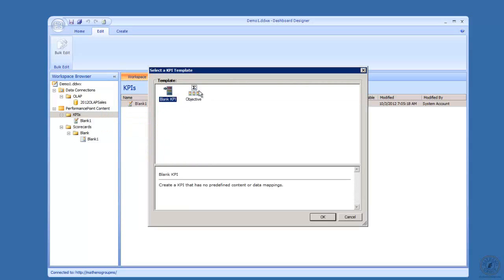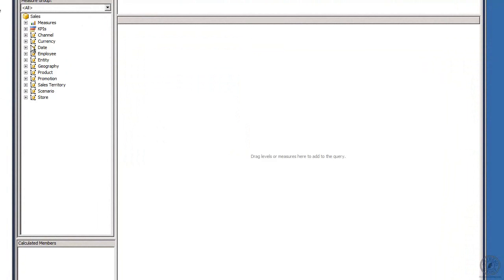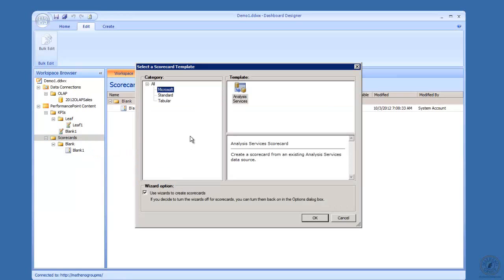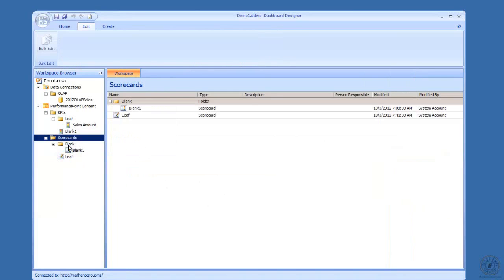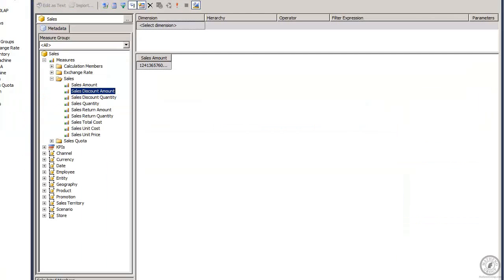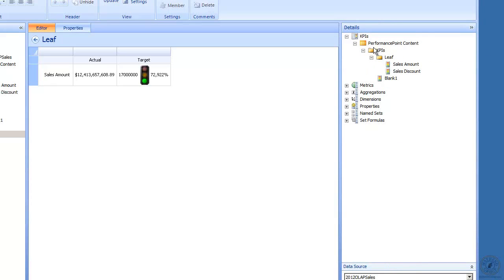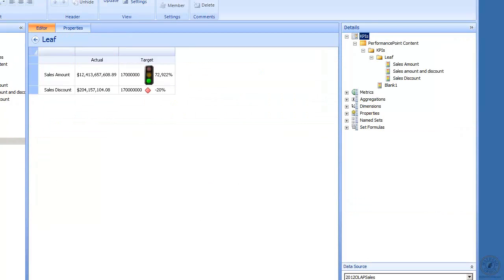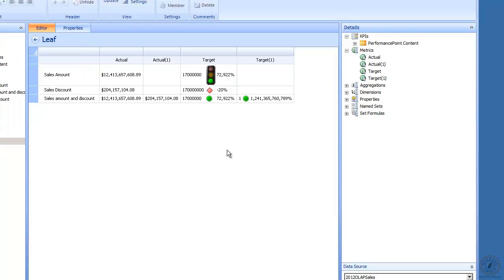Leaf KPI Demonstration